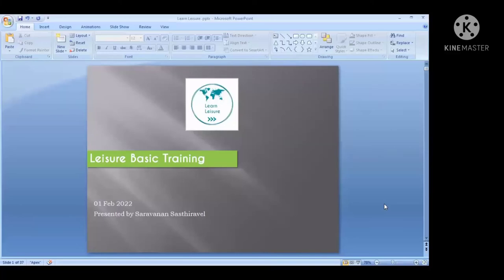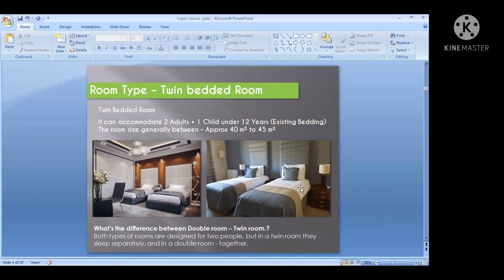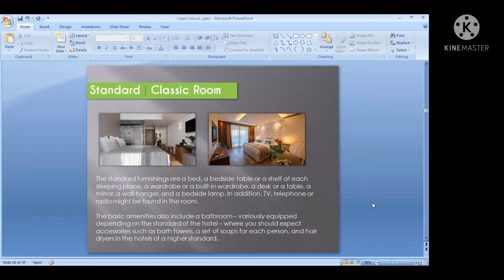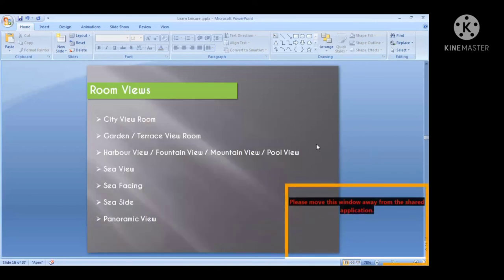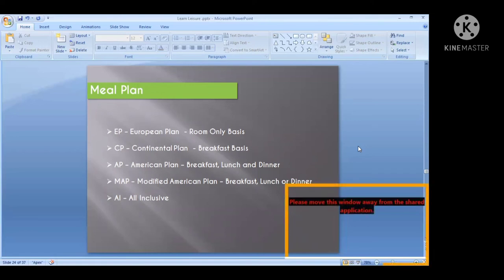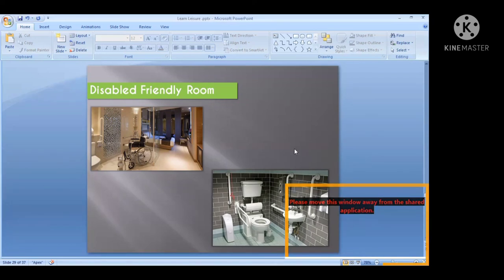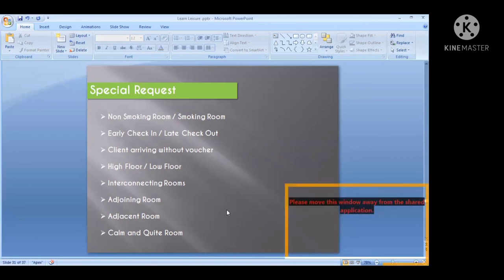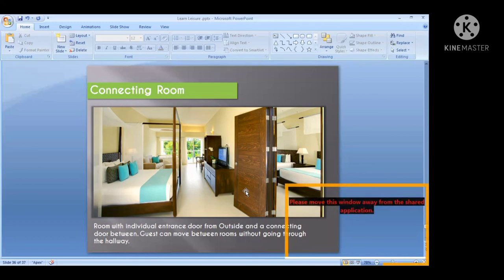Leisure Basic Training